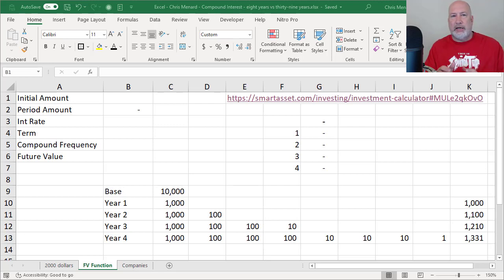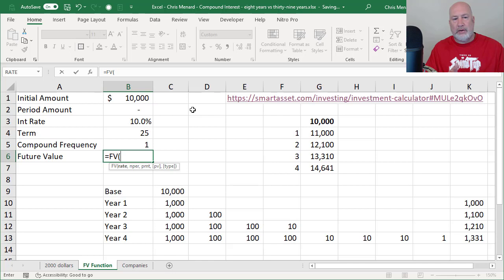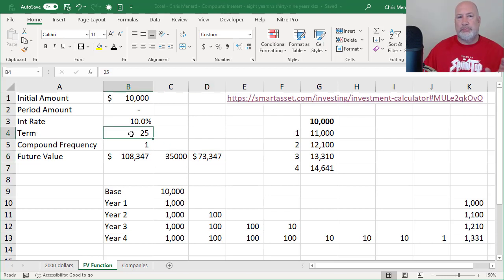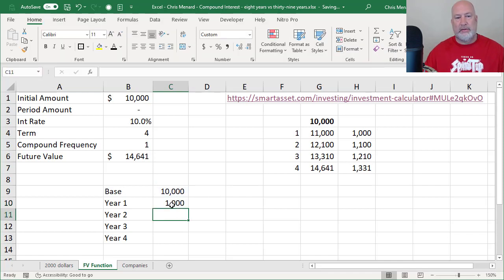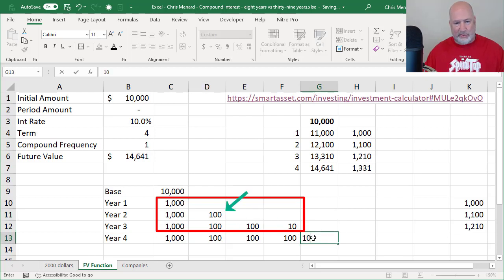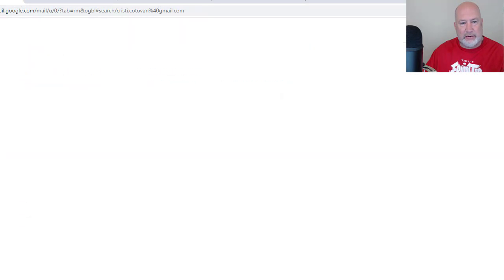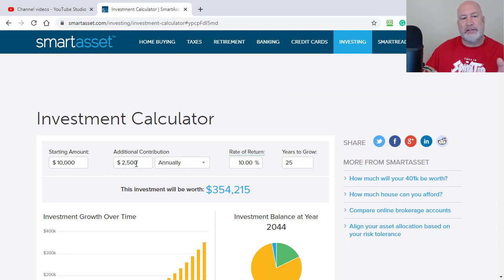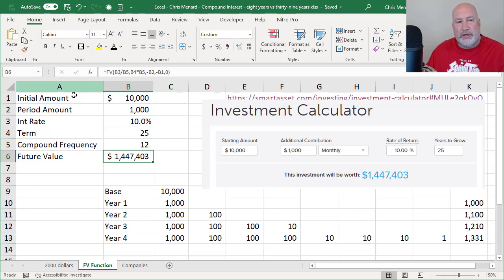Future Value Function in Excel & Compound vs. Simple Interest explained by Chris Menard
This video covers the Future Value function in Excel and Compound Interest vs. Simple interest. The Future Value Function in Excel, known as the FV Function, gives you the future value of an investment. The FV function has five arguments. Two of the five arguments are optional. This video also goes into detail comparing simple interest vs. compound interest. Compound interest gives you interest on your interest. Simple interest does not give you interest on your interest. If you invest $10K for 25 years at a 10% interest rate, you will have $108,347 with compound interest (98,247 interest). With simple interest, you will only have $35,000. That is a difference of $73,347.

Future Value Function Arguments
rate - The interest rate per period. If 12 months, divide the interest rate by 12.
nper - The total number of payment periods. If 12 months, multiple the periods by 12.
pmt - The payment made each period. Must be entered as a negative number.
pv - [optional] The present value of future payments. If omitted, assumed to be zero. Must be entered as a negative number.
type - [optional] When payments are due. 0 = end of period, 1 = beginning of period. The default is 0.

Upcoming Speaking Events:
DeKalb Chapter of CPAs - Part of the Georgia Society of CPAs. Event is Excel Analysis and PivotTables by Chris Menard

-- EQUIPMENT USED
○ My camera